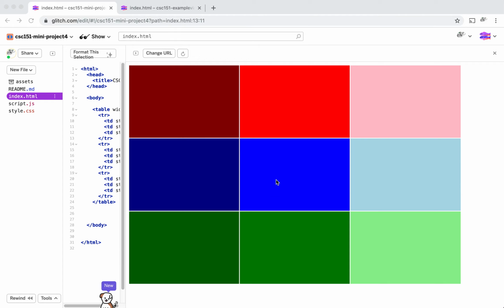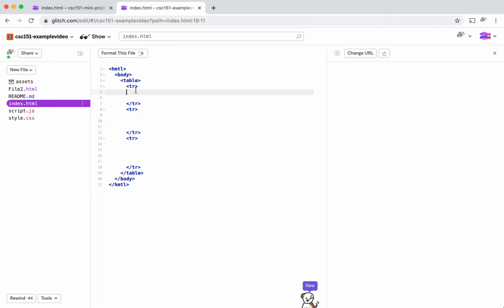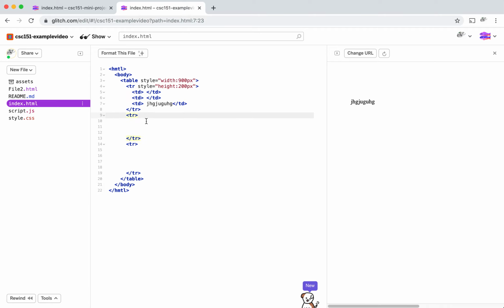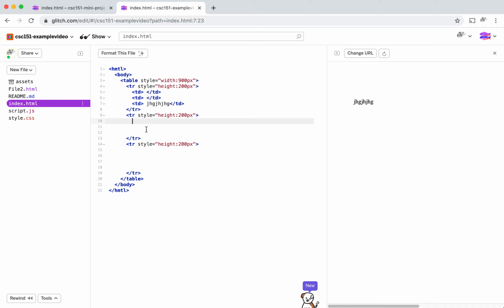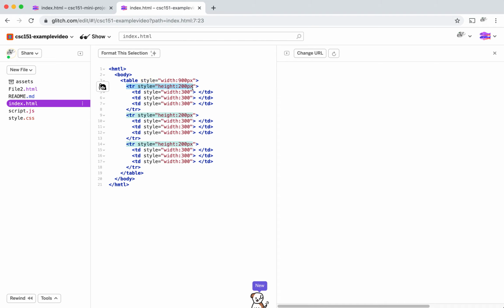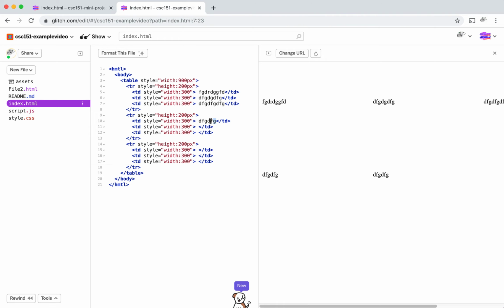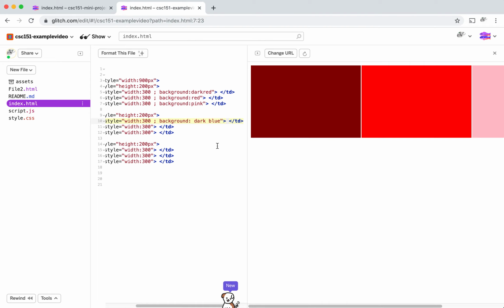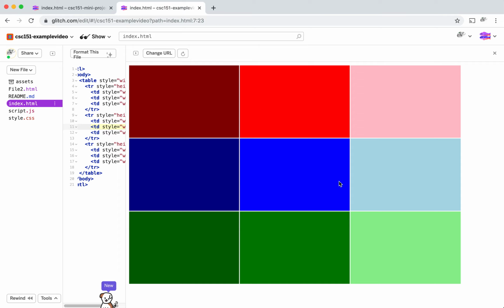CSC151 Week12 Lecture4